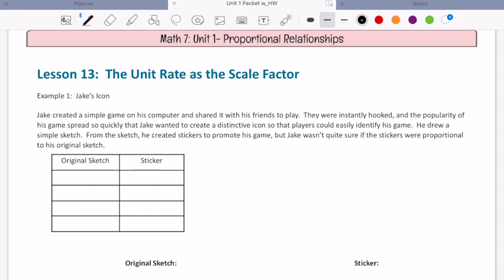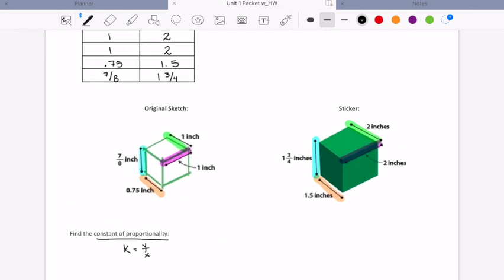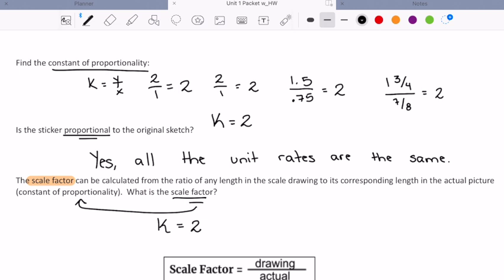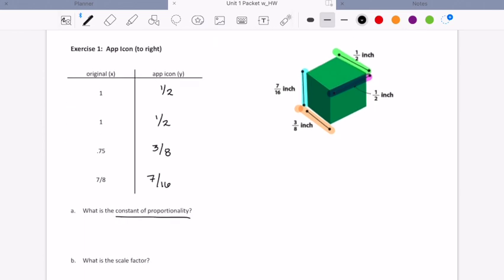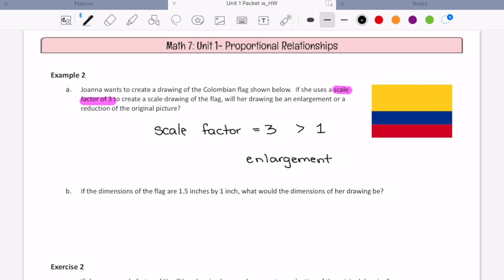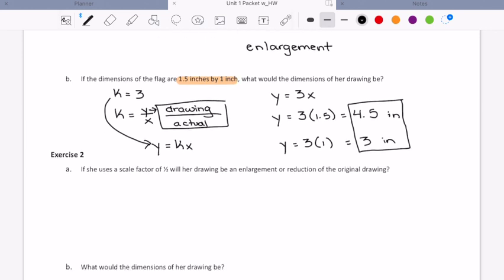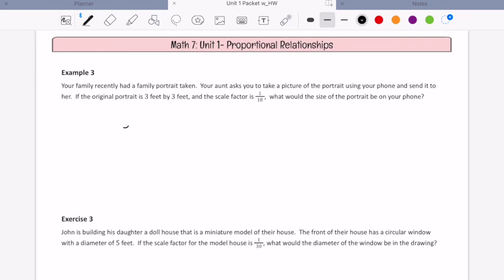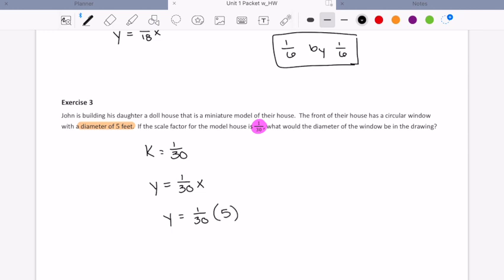Unit 1 Lesson 13